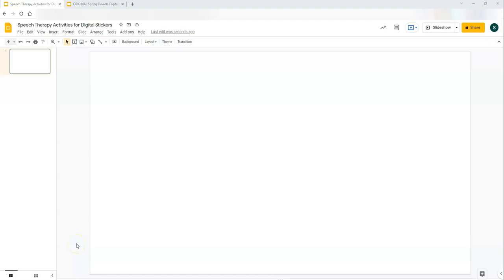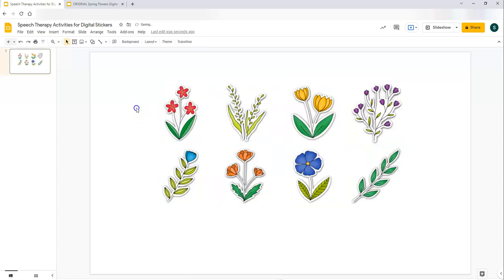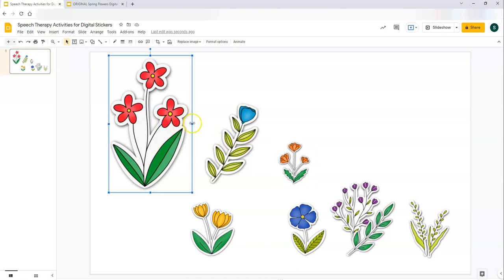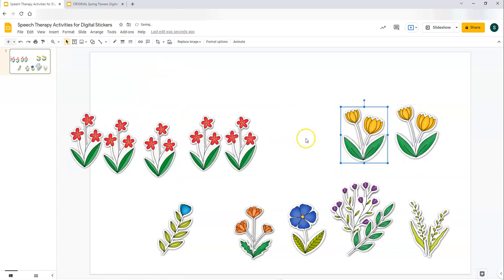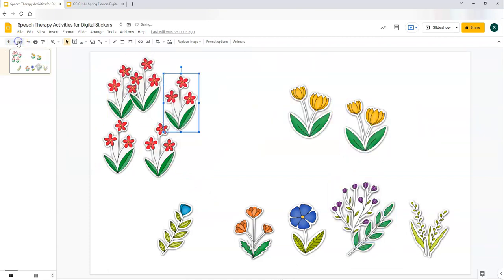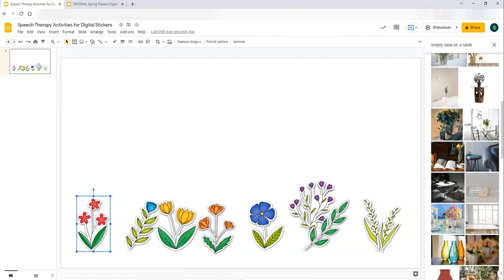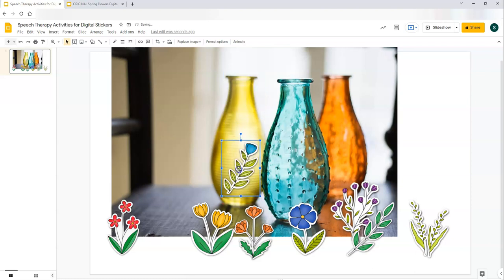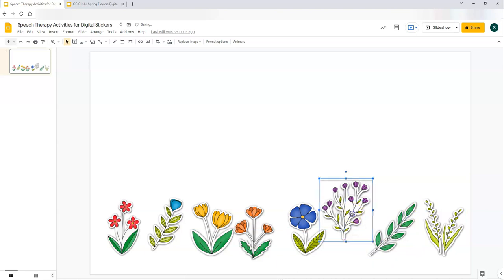Using Digital Stickers to Target Basic Concepts in Teletherapy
Play a guessing game in your teletherapy sessions using digital stickers! Learn how to use digital stickers to quickly create a fun and interactive game in Google Slides that's customized for your students' interests, goals, and age.